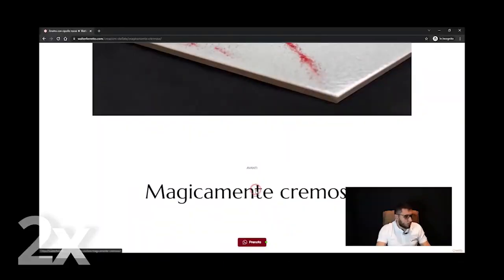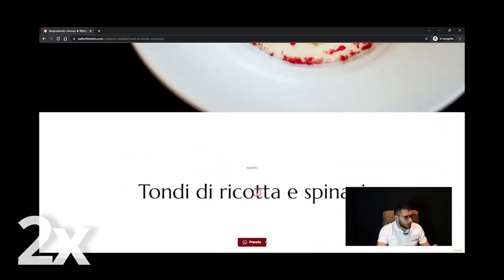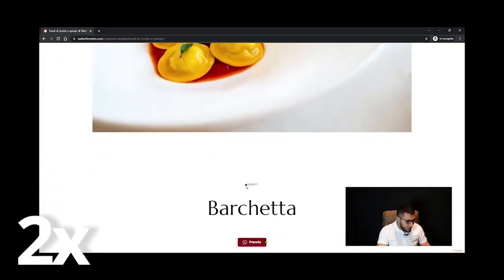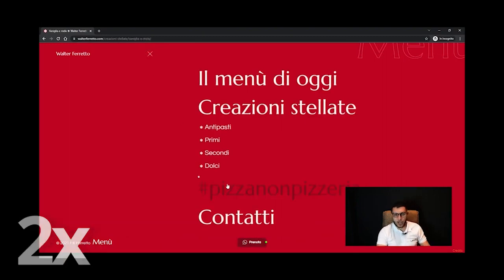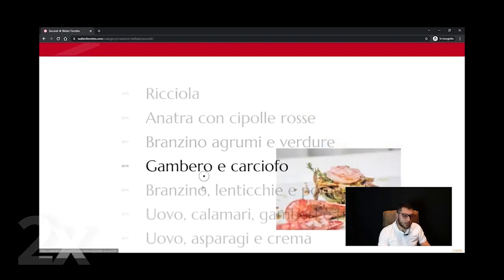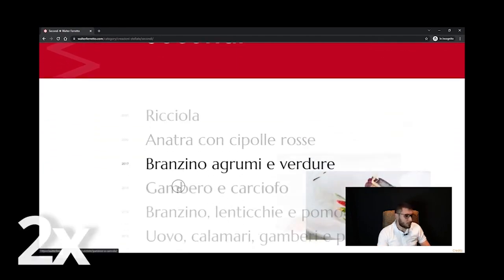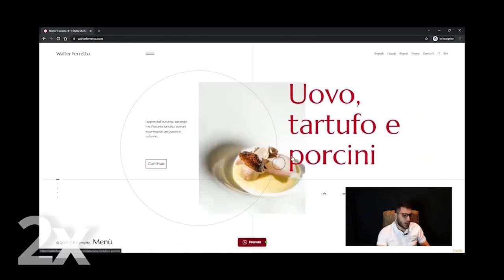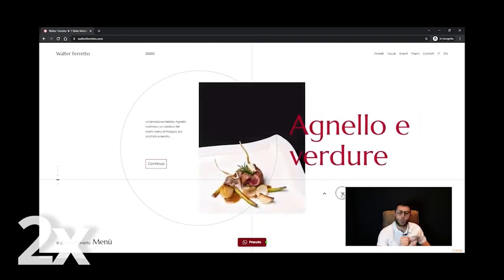VIP Project DYNAMIC WEBSITE FOR A TOP RESTAURANT LANGA Studios